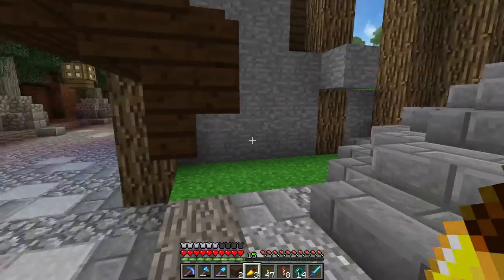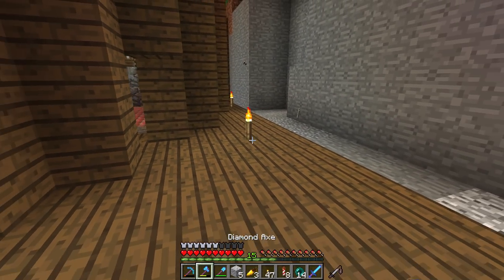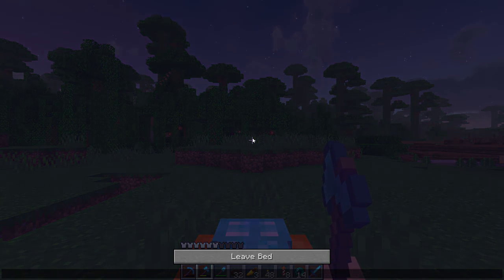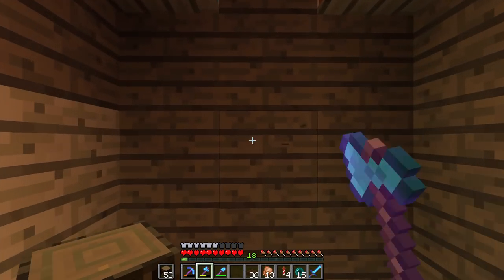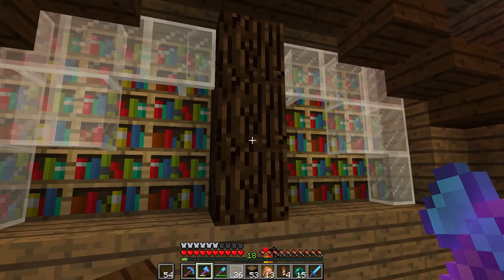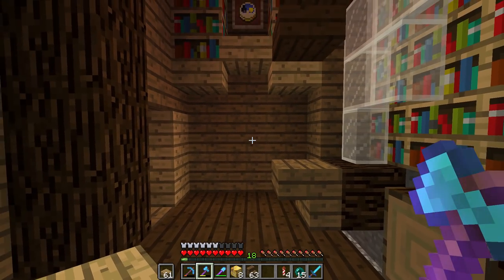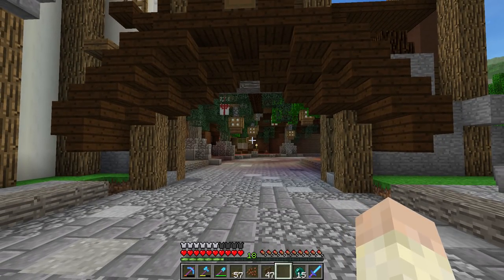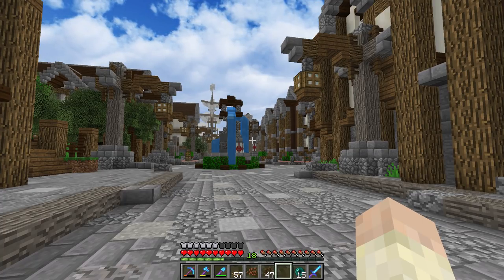Underground Bookshop | Minecraft 1.12 Survival Let's Play | Episode 89